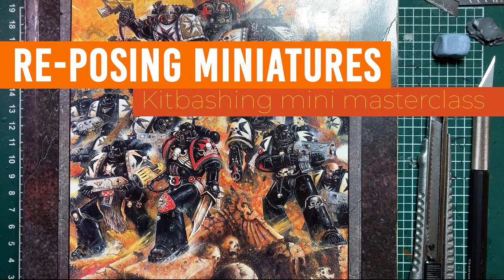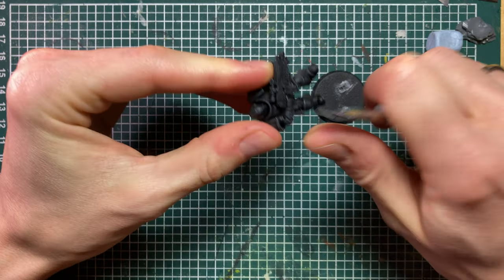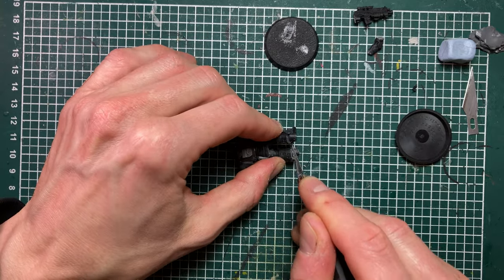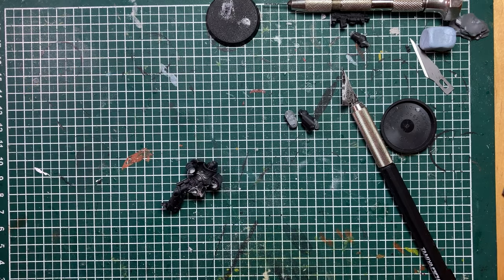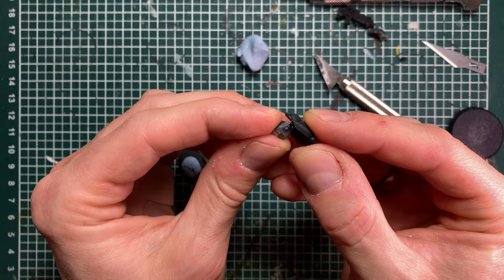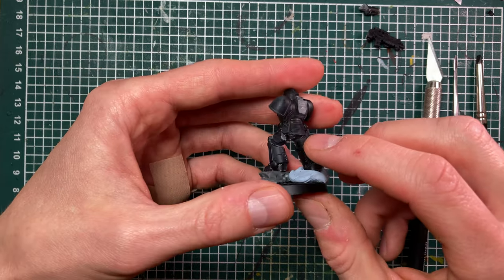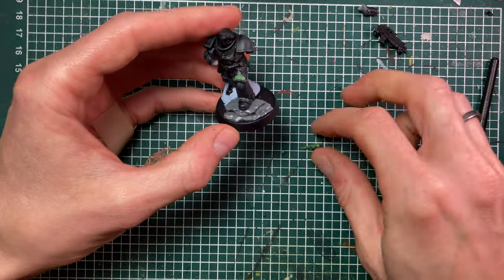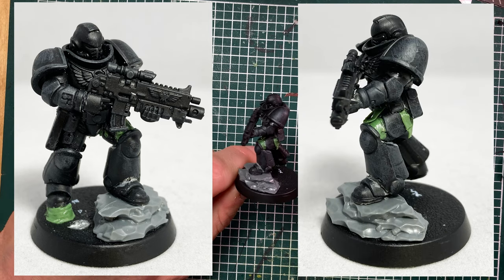Kitbashing mini masterclass: re-posing miniatures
Games Workshop produces some excellent plastic miniatures with fantastic poses, but sometimes you just want something different. But: how do you re-pose a miniature? Let's find out! I set out to make a short tutorial, but it turned into a full mini-masterclass discussing the following steps:
1. Planning/inspiration,
2. Cutting an existing model into smaller bits, re-assembling them in a new position by first sketching in putty.
3. Then filling the gaps with greenstuff and
4. Hiding any parts you don't like with additional detailing such as purity seals or cables.
Let me know if anything needs more explanation or even further tutorials!
I'm open for commissions, just shoot me a message!